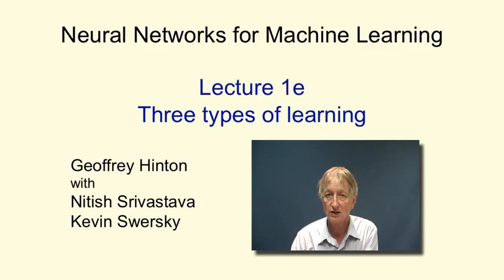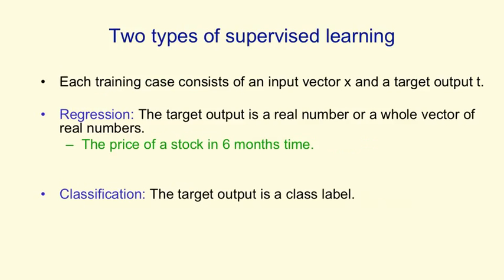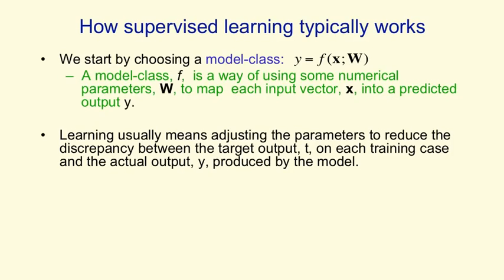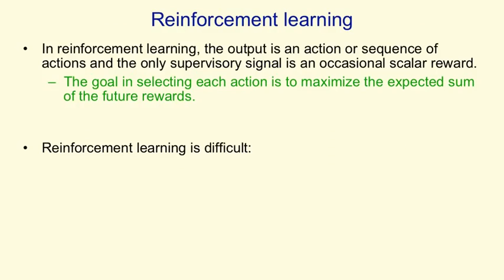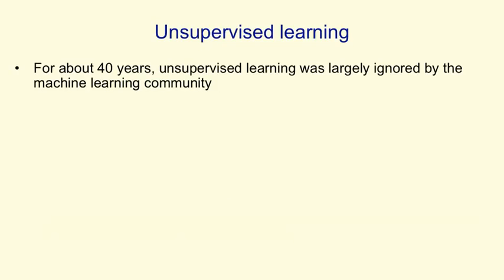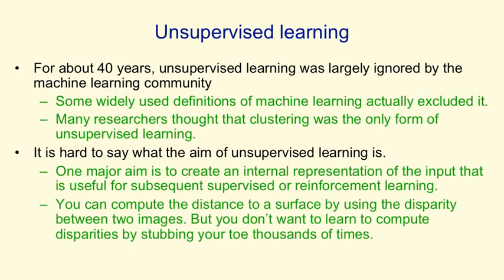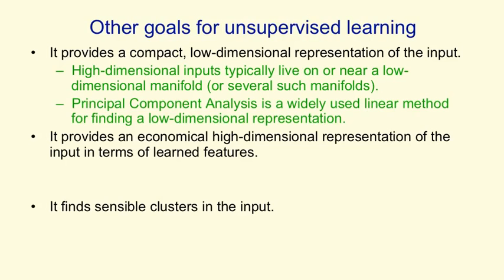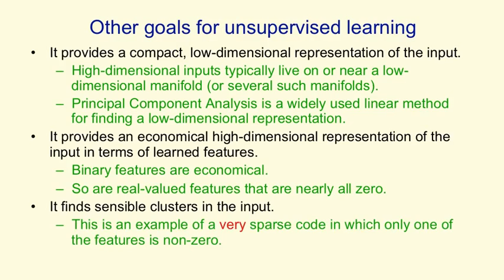05 Three types of learning 8 min